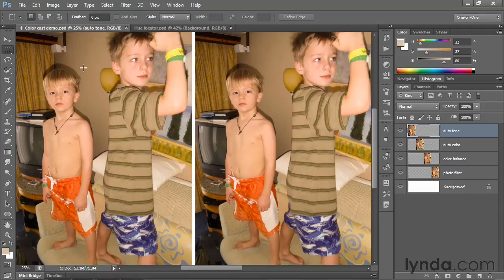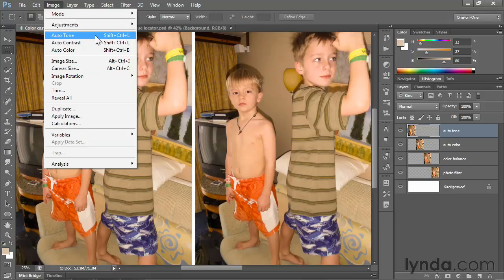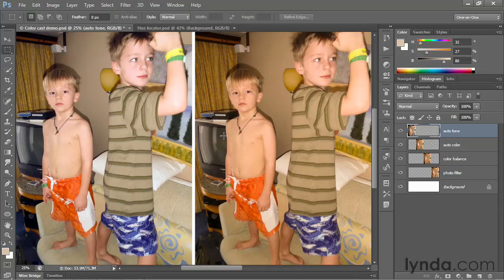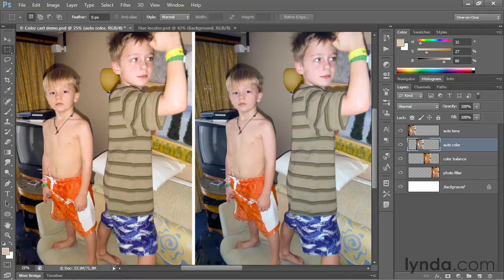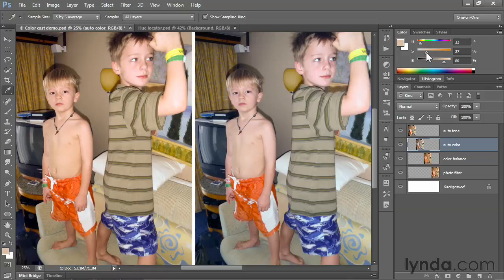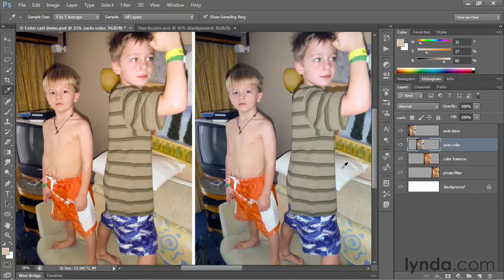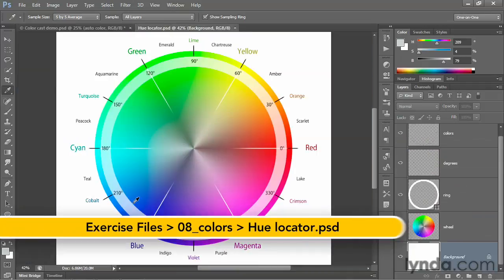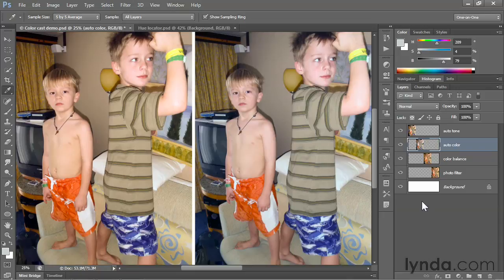Photoshop CC One on One Fundamentals #70 correctcastautomatically 97713